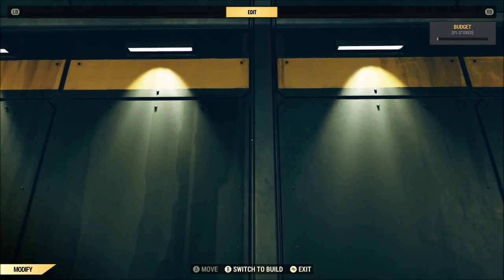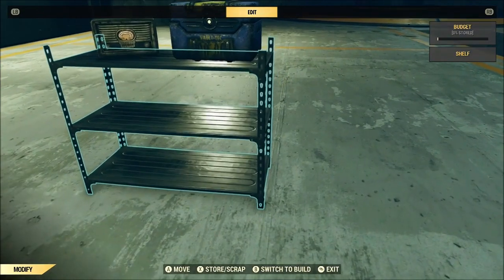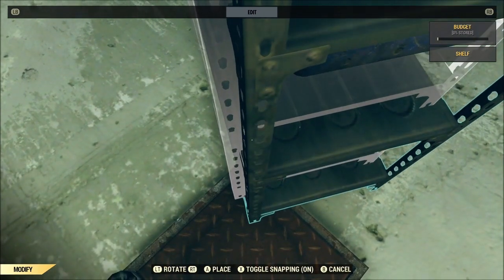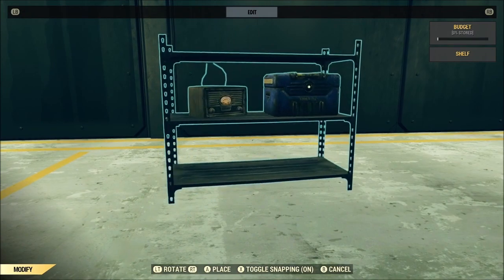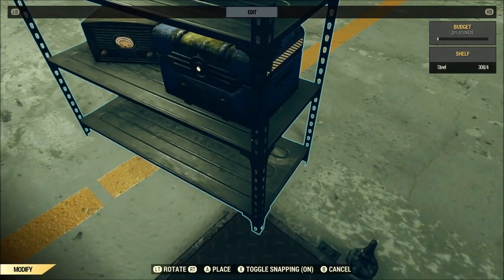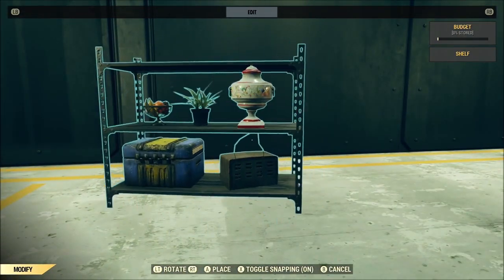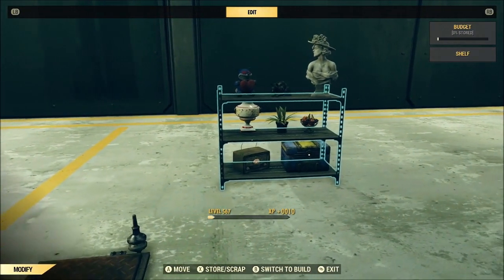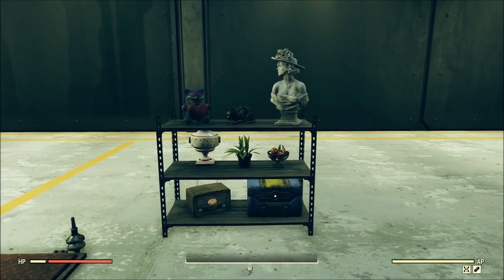Fallout 76: Best Merge Trick?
Today I'll teach you an easy merge trick that might be the best one in the game currently.